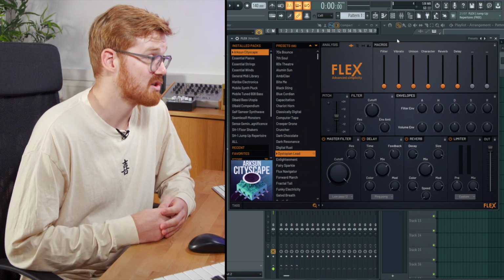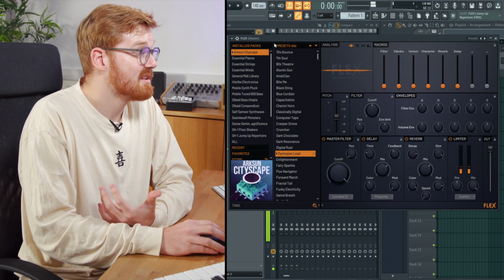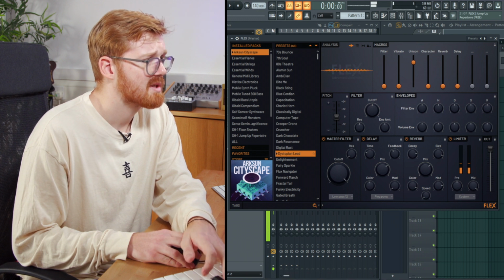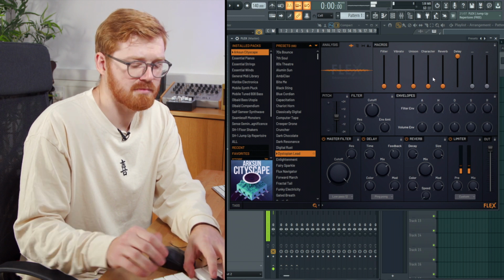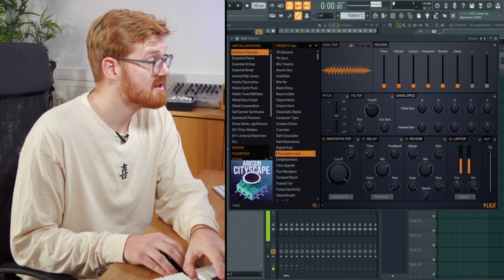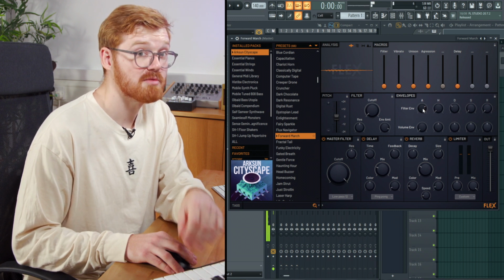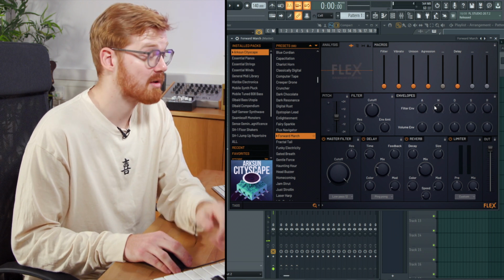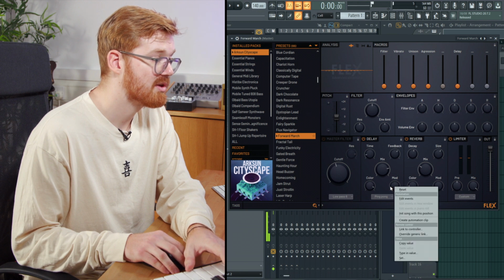FL Studio Tips: Flex Preset Synth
In this FL Studio tutorial, Max Venus guides you through Flex, FL Studio's preset synth. He explains why Flex is a powerful, versatile addition to your arsenal, and why it's a go-to synth for many producers. You'll learn how to manipulate patches using macros, filters, envelopes, effects and more modulation, and how to explore new patches to experiment with.

0:00 Start
0:11 What is Flex?
0:50 Manipulating macros
3:05 Adjusting filters, envelopes and effects
5:42 Exploring more patches
8:14 Recap